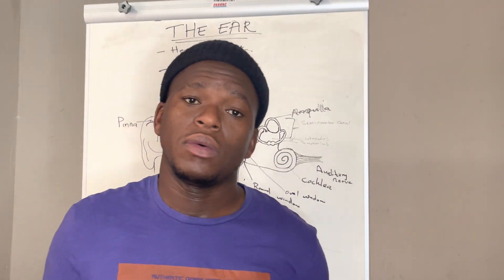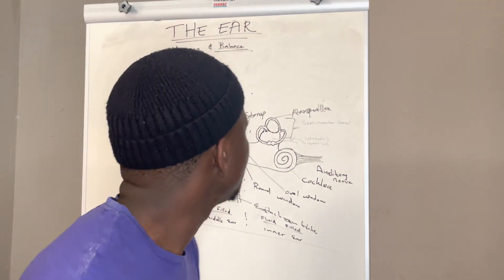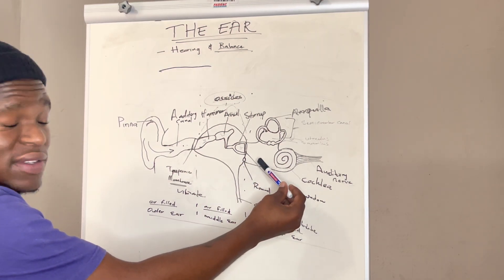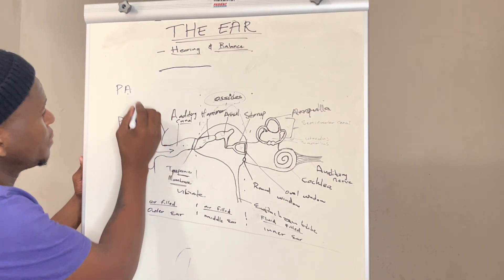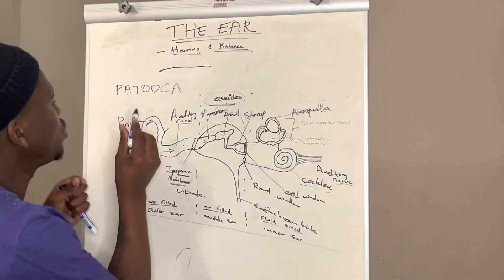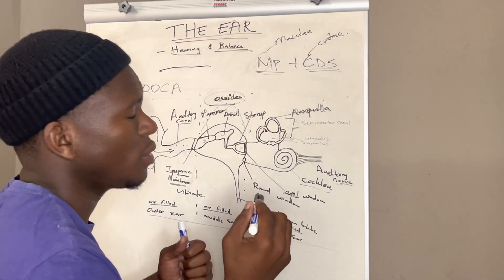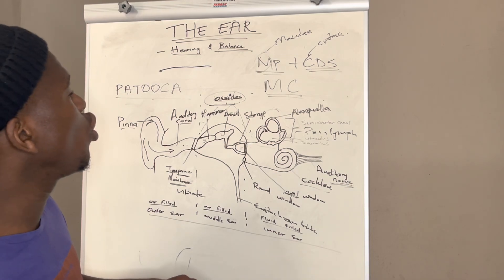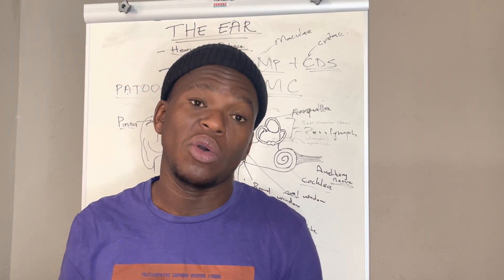FUNCTIONING OF THE EAR| HEARING & BALANCE| LIFESCIENCE | RECEPTOR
Interpretation of the ear and its functioning using Mnemonics:

1. Hearing [PATOOCA]
2. Balance [ MP + CDS]

Feel free to submit any queries and so to ask questions ⬆️🧬.